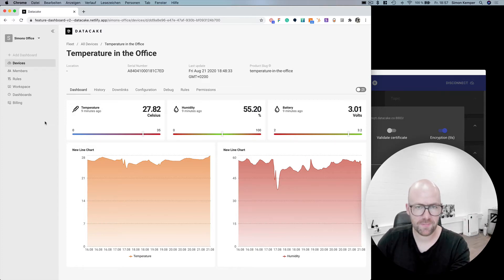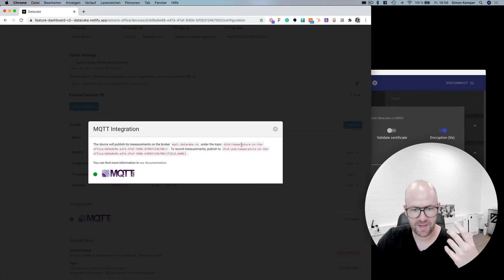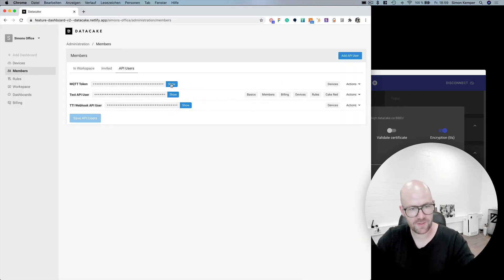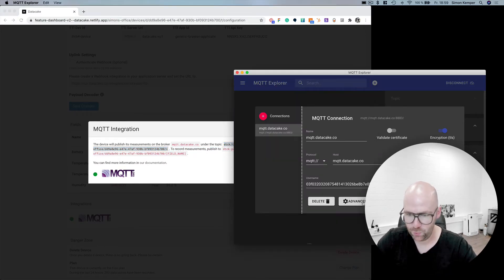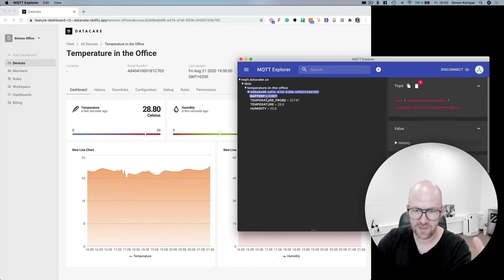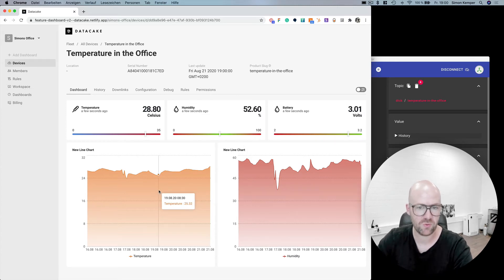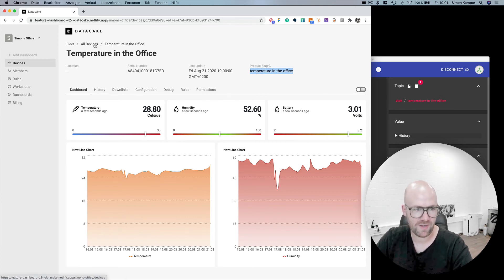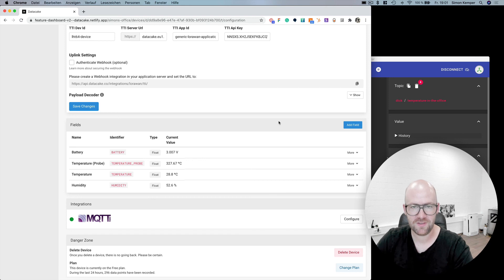Short Introduction on the Datacake MQTT Broker and how you can use that to receive and send data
Datacake has a public MQTT Broker that forwards messages coming from your IoT Devices - whether LoRaWAN or API. Here's an overview.